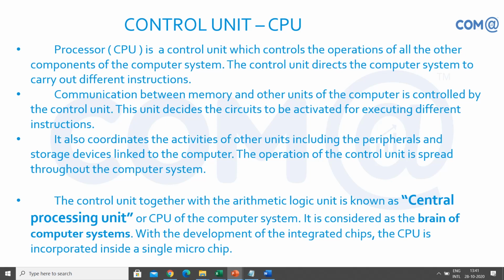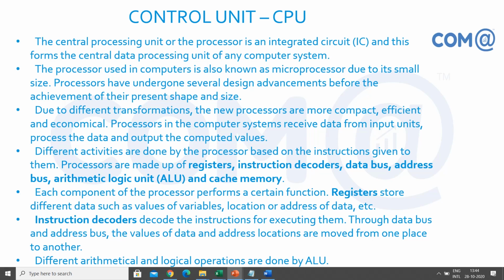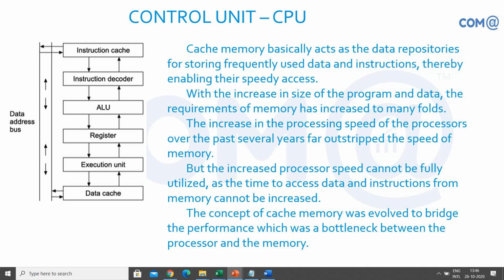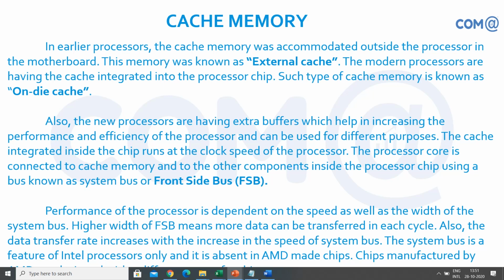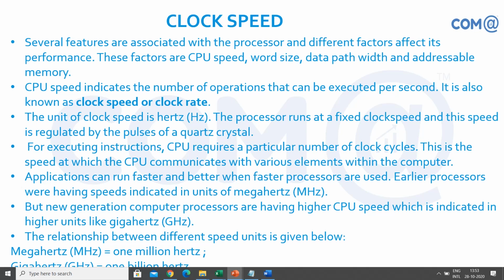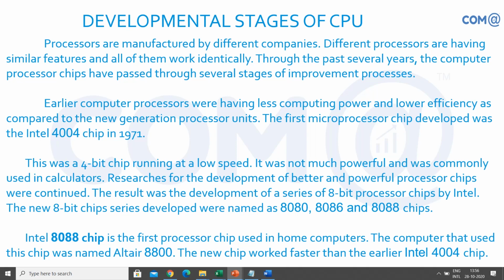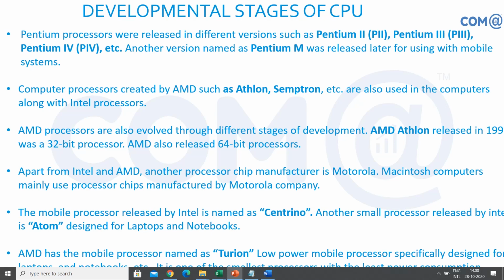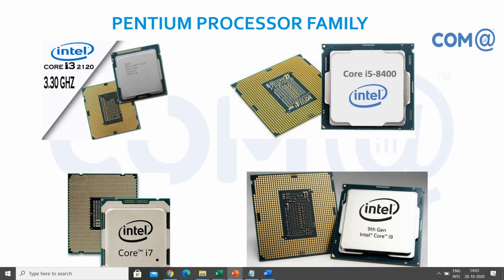Processor Technologies | Computer Processors Explained | Computer Hardware Tutorial | Full Course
Computer Hardware, Operating System and Networking Full Course (Lecture - 6)

      - Control Unit (CPU)
      - Cache Memory
      - Clock Speed
      - Developmental Stages of CPU
      - MATH Co Processor &
      - History of Microprocessor.